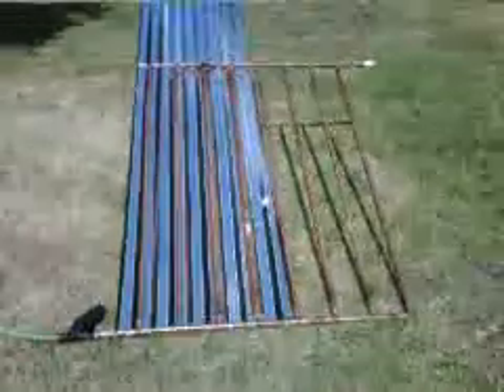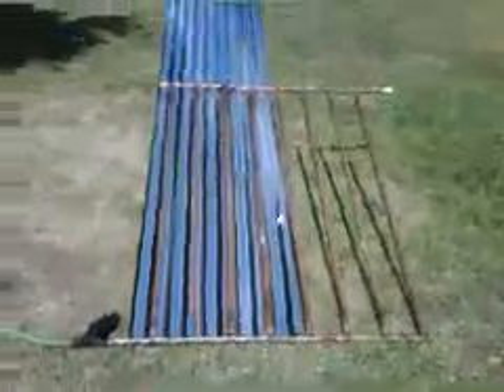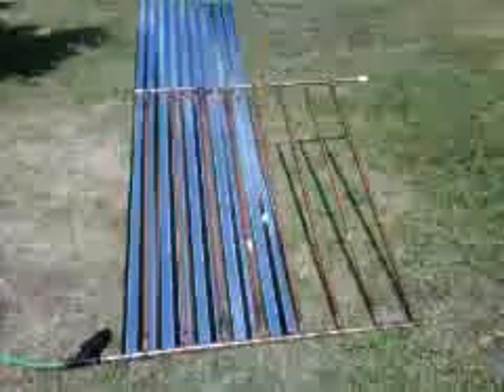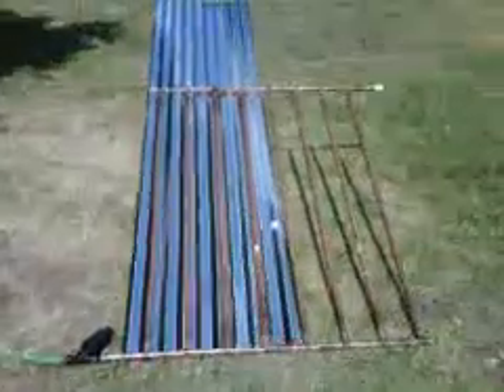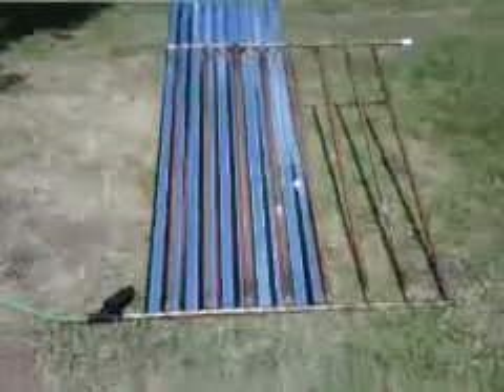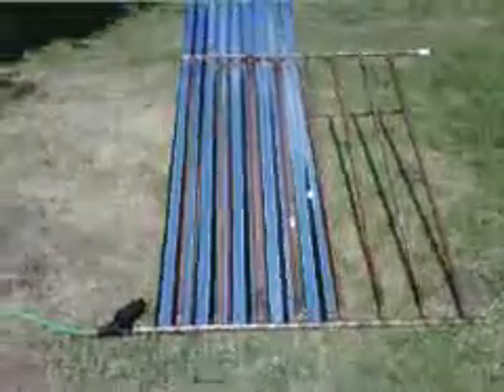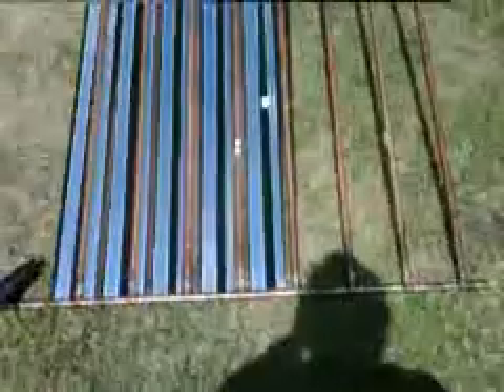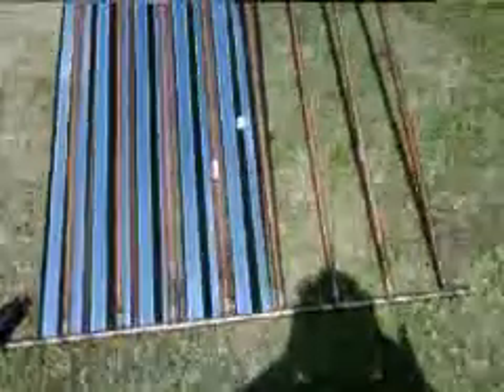Solar Water Heater build 4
Second attempt on the pressure test, with refractory corrugated metal backer  on half of the manifold.